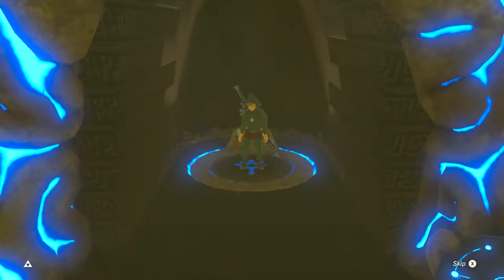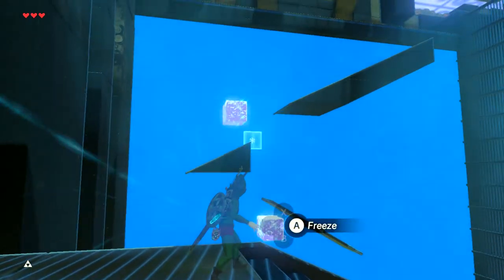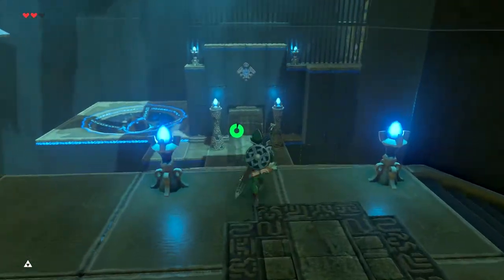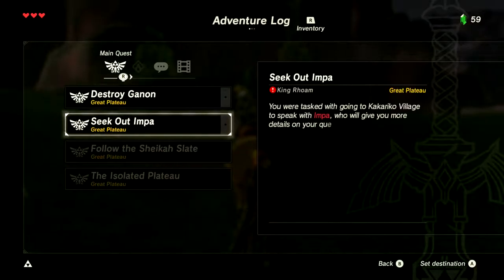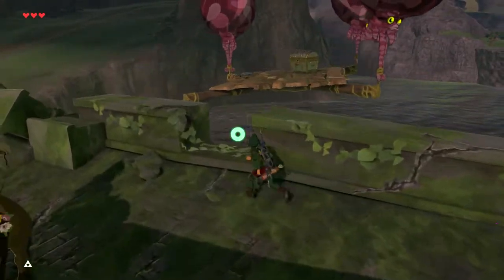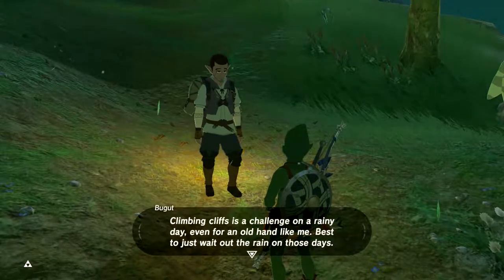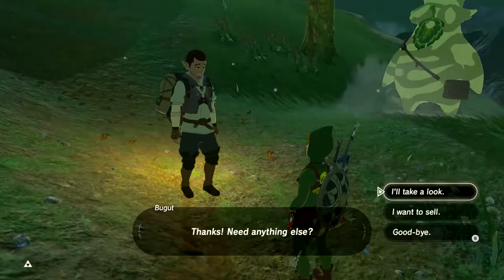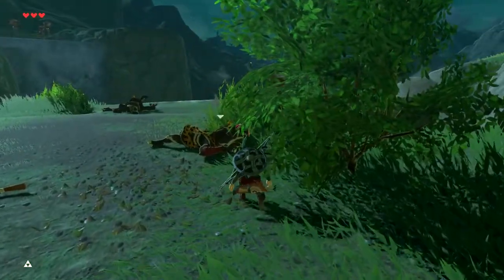TINGLE AND HETSU GET THEIR DANCING ON! | Let's Play Zelda Master Mode #15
We finally meet Hetsu - the Korok seed collector with the strong urge to dance - and help him get back his maracas! Thankfully, Tingle is super agile in the night!

Review us on your favorite podcast service!